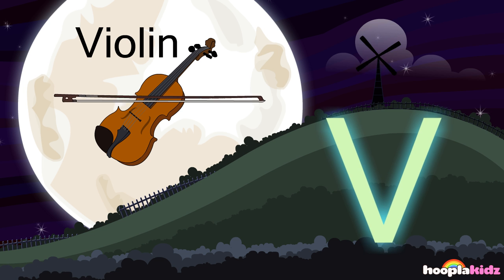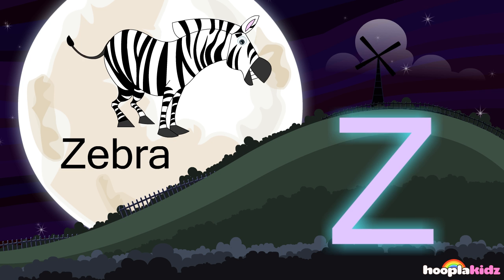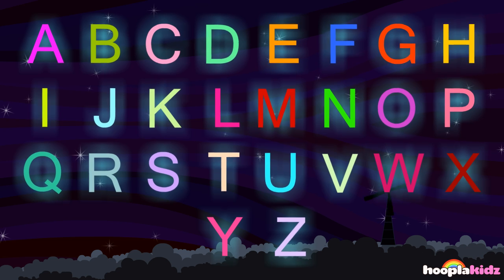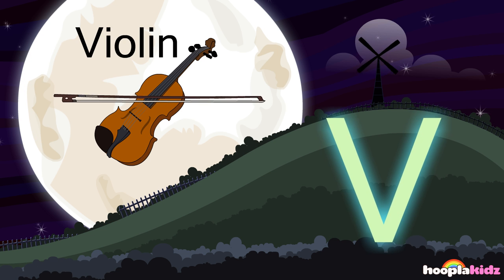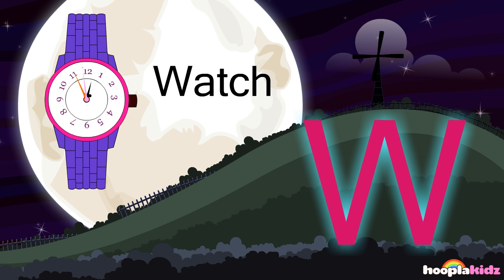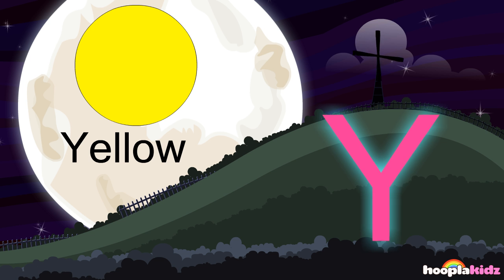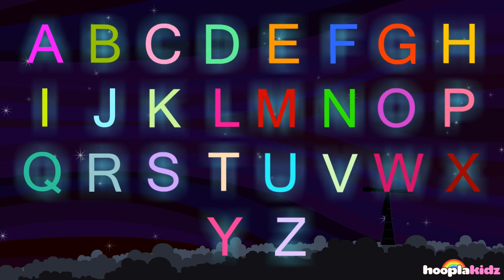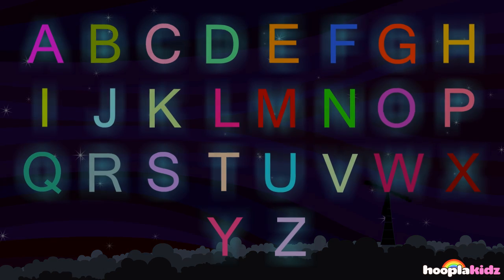ABC Song - A For Apple | Sing Along Nursery Rhymes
Is it possible to learn something just before you go to bed? Now it is! This soothing kids song by HooplaKidz teaches the Alphabet and puts the little ones to sleep, all at the same time! Sounds interesting right? Hit play now.

Listen to Other HooplaKidz Songs:

HooplaKidz Nursery Rhymes - The Complete Collection
shorturl.at/djnT3

Hooplakidz: Nursery Rhymes, Vol. 9

Hooplakidz: Nursery Rhymes, Vol. 10

Hooplakidz: Nursery Rhymes, Vol. 3

Hooplakidz: Nursery Rhymes, Vol. 1

Hoopla Kidz, Vol. 2

Bedtime Lullabies, Vol. 2

Hooplakidz: Nursery Rhymes, Vol. 13

Most Popular Nursery Rhymes Collection, Vol. 2

Bedtime Lullabies, Vol. 1

Hoopla Halloween, Pt. 1

Hooplakidz: Nursery Rhymes, Vol. 4

Lyrics
This is the Alphabet song
So come and sing along
I for Igloo
J for Jet
K for Kangaroo
L for Leg
M for Mat
P for Pet
Q for Queen
R for Road
S for Sun
T for Toad

About HooplaKidz:
HooplaKidz is one of the most popular YouTube channels for preschoolers featuring the cutest and coolest characters in town Annie, Ben and Mango singing and dancing to many popular nursery rhymes and original songs as well as super fun learning videos.